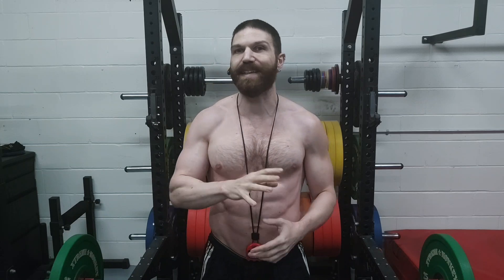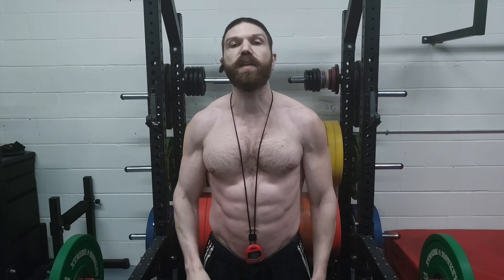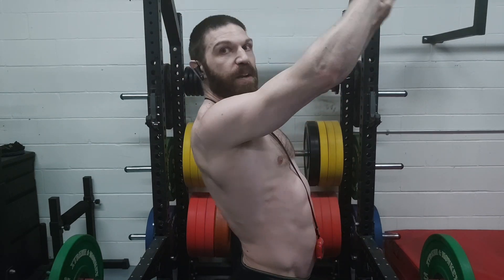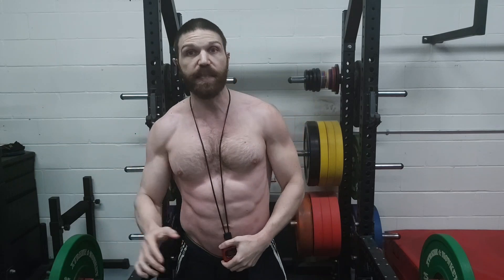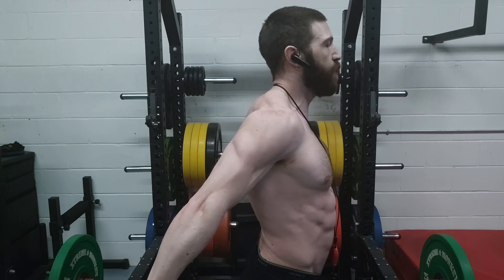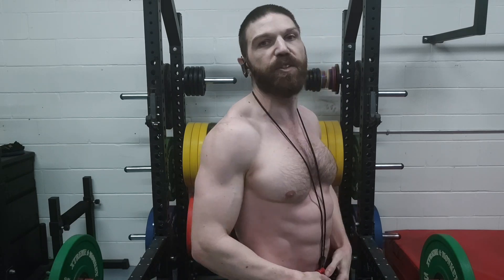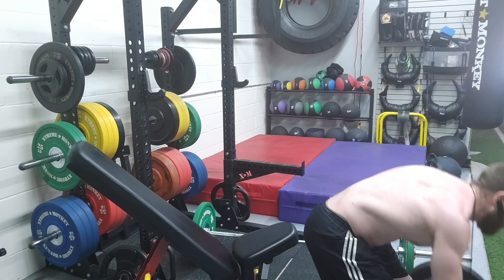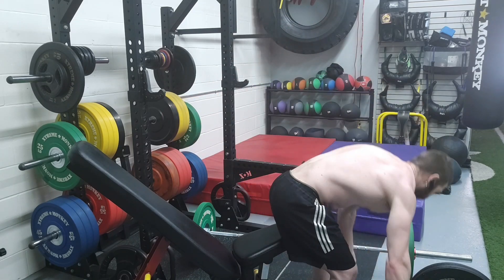Day 4: SHOULDERS & ARMS TRAINING Hypertrophy Workout - Upright Rows, Biceps Curls & Tricep Extension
This is a small part of the "80 Days to Your Dream Body" Training Course!

Join us for an exciting journey where each day brings a new protein source and a structured 60-90 minute workout designed just for you. Our daily routine includes:

1. Specific Warm-up
2. Resistance Training Routine
3. PNF and Myofascial Stretching

During your rest periods, we'll dive into the art and science of Nutrition, Strength Training Anatomy and Program Design, and by the end of this 80-day course, you’ll transform your body and also gain the knowledge to maintain and build upon your results!

Become a Member for Full Access to the "80 Days to Your Dream Body" Course:

Start your transformation today!

Join my Private "Carnivore Coaching Community" on Facebook to access over 100 nutrition and training resources

Need Personalized Help? Schedule a Video Consultation